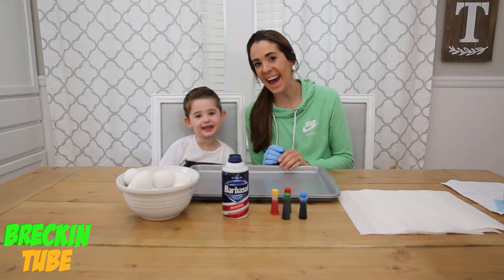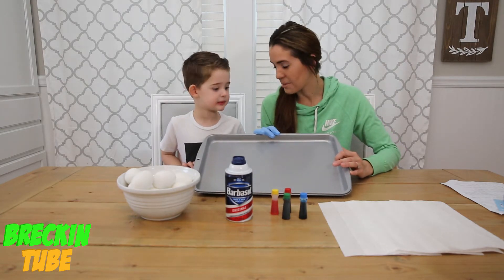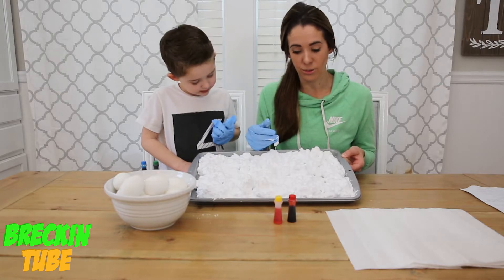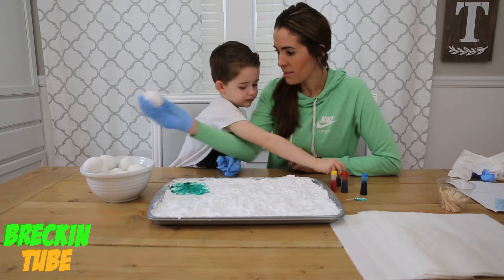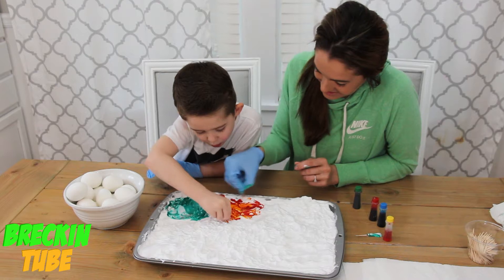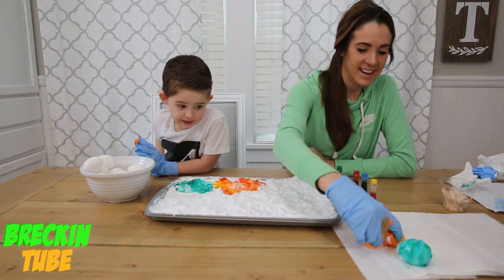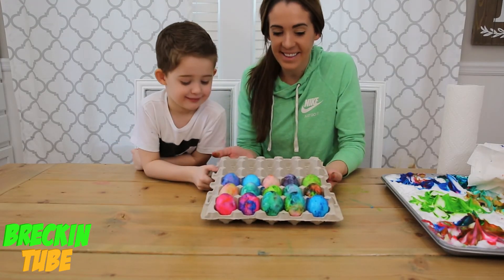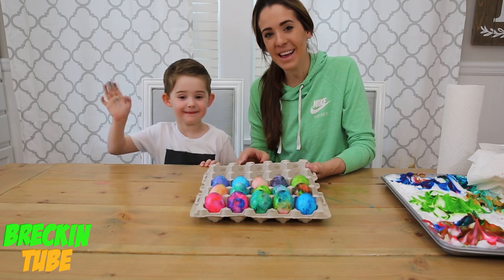Shaving Cream Easter Eggs - Pinterest Galaxy Shaving Cream Easter Egg DIY - DIY Easter Egg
Shaving Cream Easter Eggs with DIY marbled egg dyeing tutorial. We decided to try out a Pinterest shaving cream Easter egg DIY and it turned out Great! We hope to see you're marbled galaxy Easter eggs and that you had as much fun as we did dyeing Easter Eggs!

What you need for Galaxy/Marbled Shaving Cream Easter Eggs:
- Shaving Cream (Cream not Gel)
- Food Coloring (We found the bright gel colors worked great!)
- A Pan or plate (to put the shaving cream on)
- Paper Towels (You will need around a whole roll)
- Toothpicks or skewers (Something to make the design with)
- Gloves (We highly recommend gloves)
- Hard Boiled Eggs (CAUTION: You need Adult supervision to make Hard Boiled Eggs)